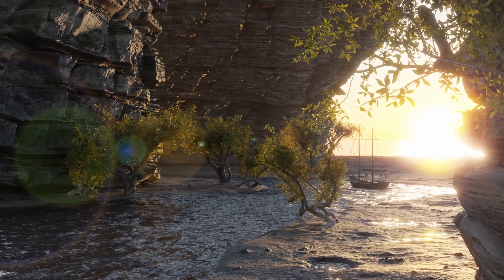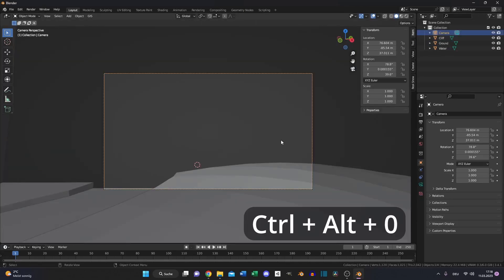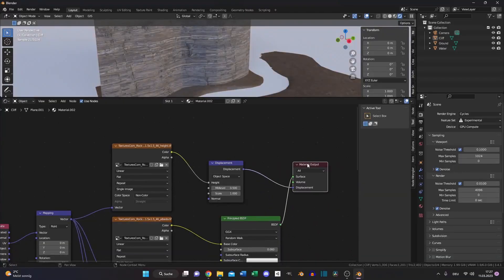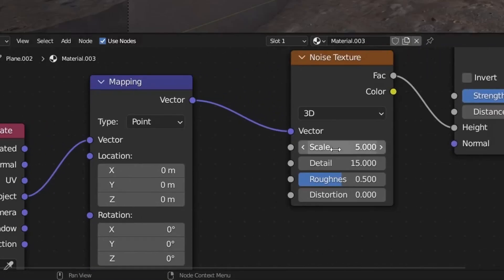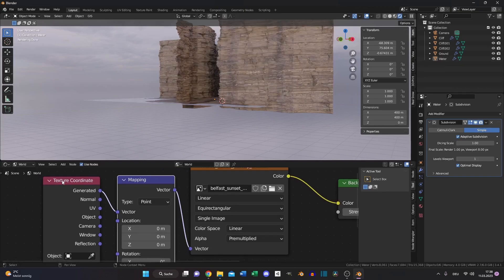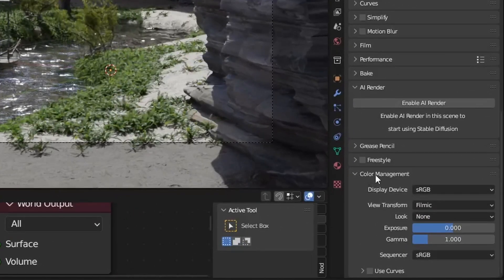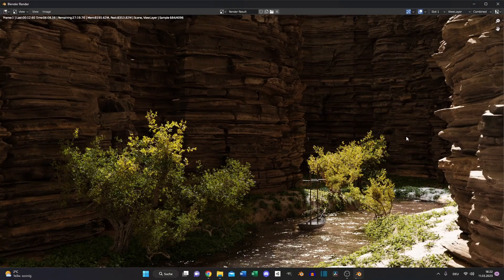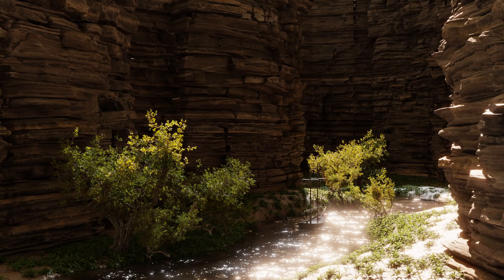Create Rock and Cliff Environments in Blender!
Want to create fast large cliff scenes? This is your tutorial.